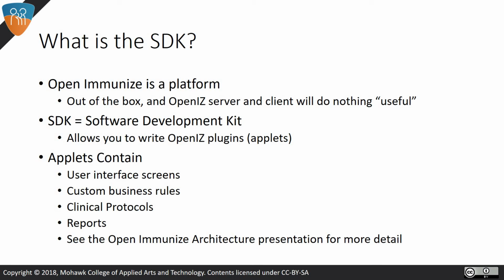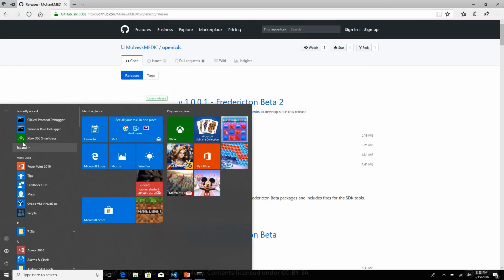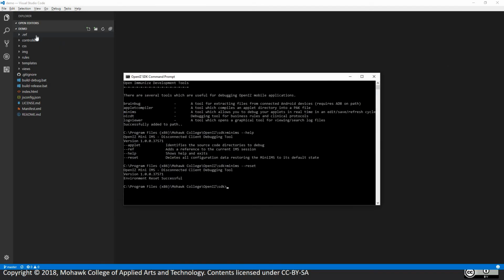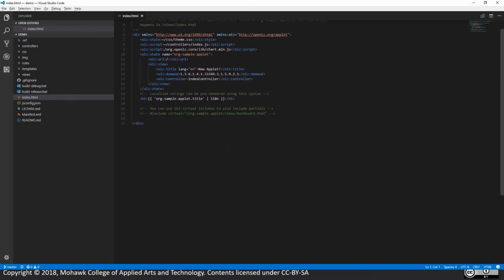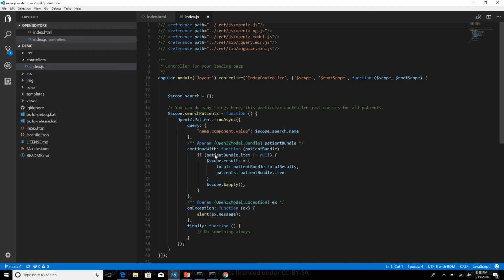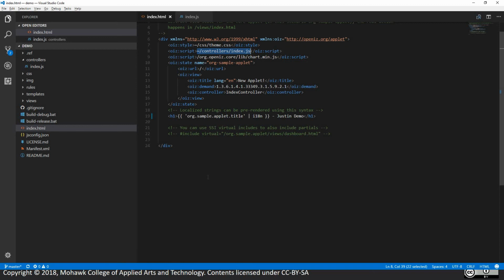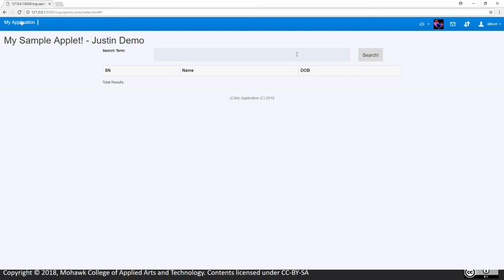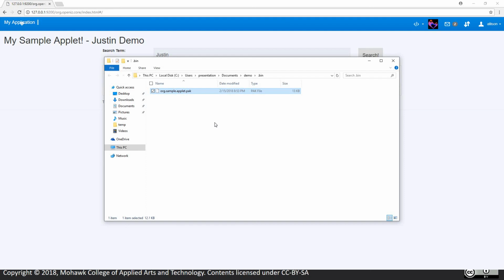Getting Started with the OpenIZ SDK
Want to write your own applets for the OpenIZ platform but don't know where to start? This video will walk you through a starter program which can be used in OpenIZ to search and display patient results.